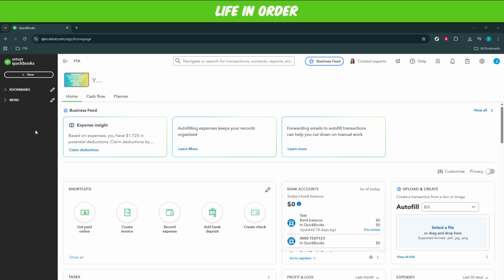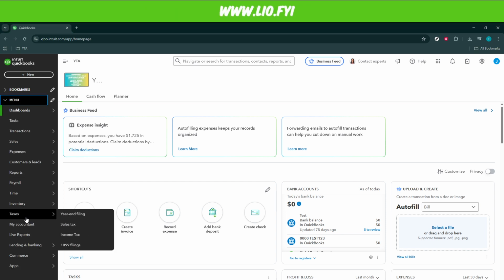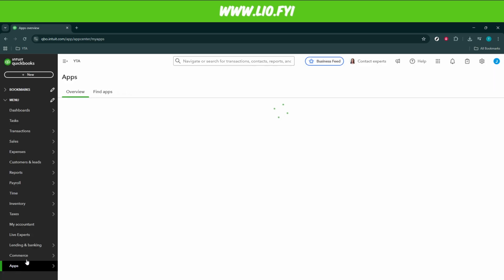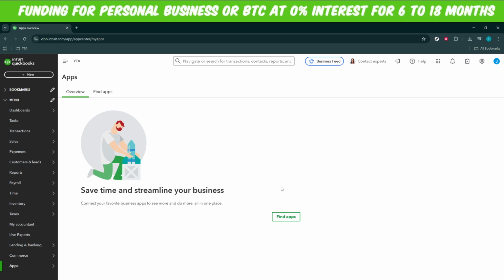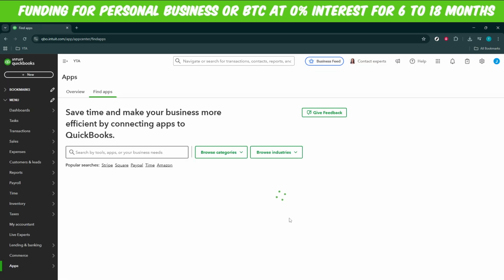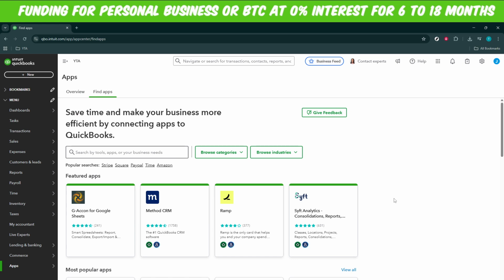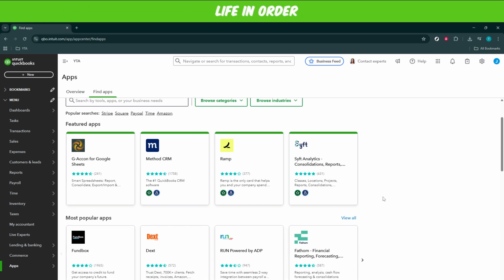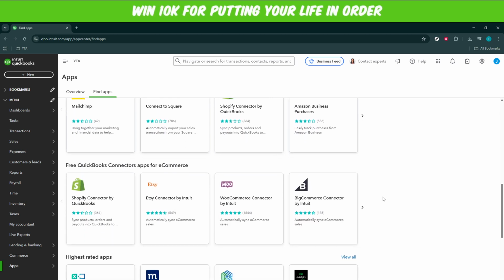Connect your favorite apps quickbooks 2025